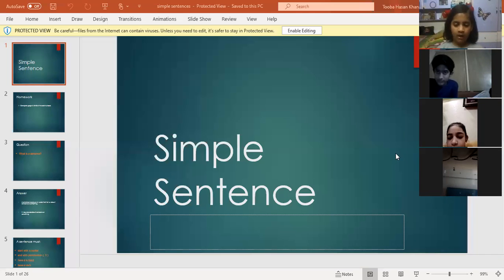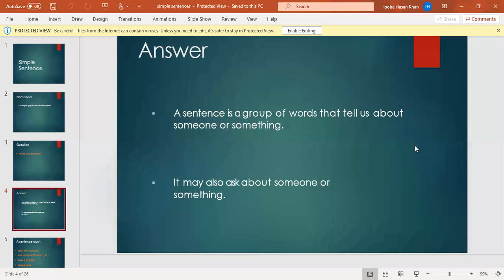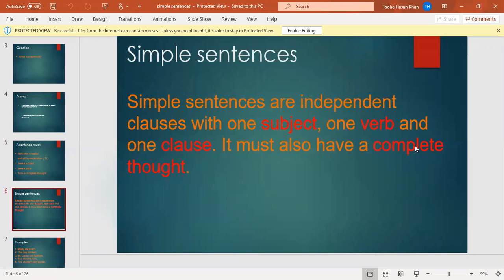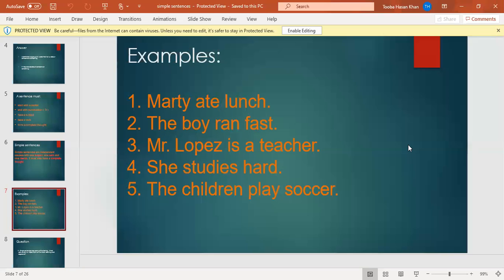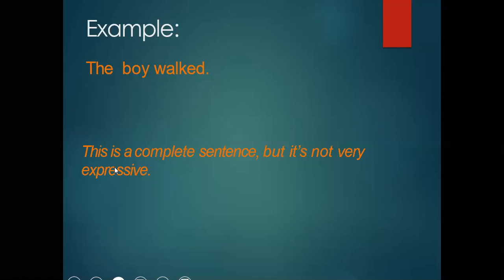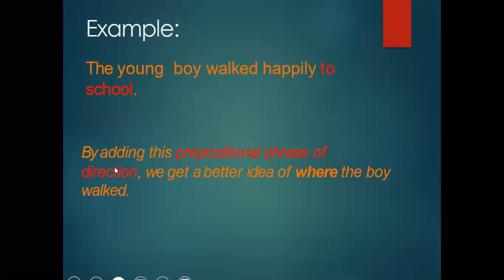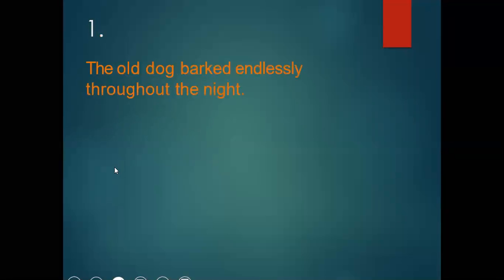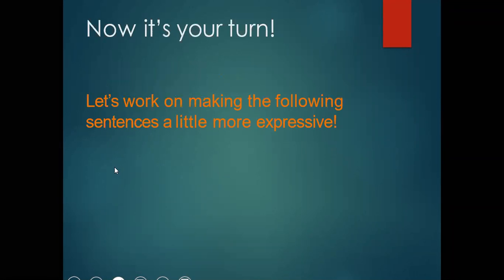Simple Sentence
grade 5 simple sentence 07 12 20